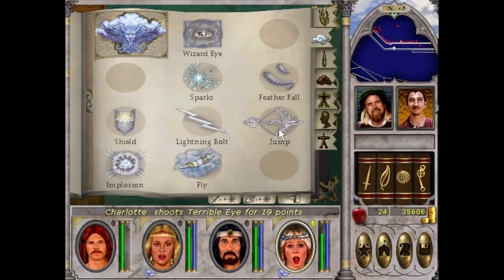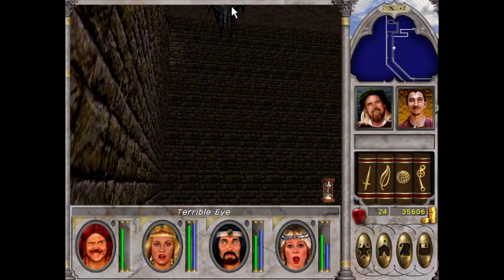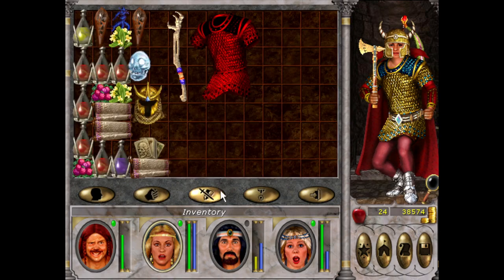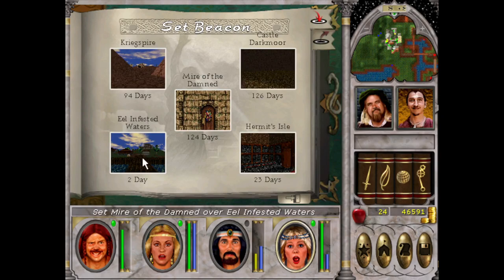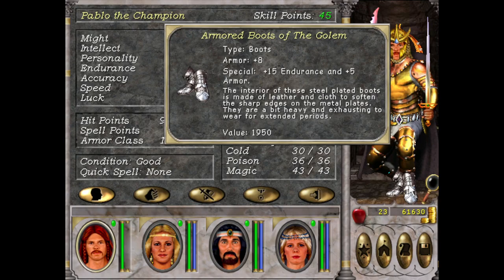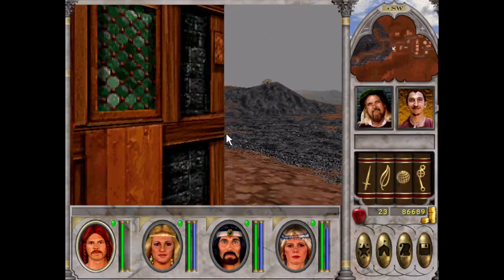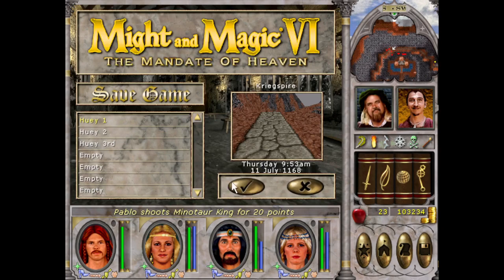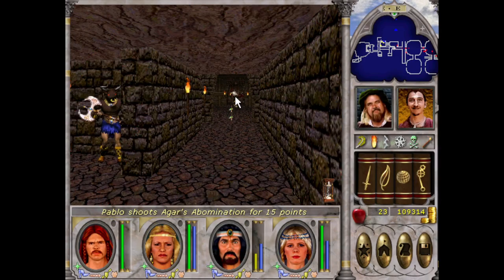[039] Let's Play Might & Magic 6: Mandate of Heaven - FINALLY FINISHED Castle Darkmoor!!!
Oh how I'm glad to see the back of Castle Darkmoor... :D